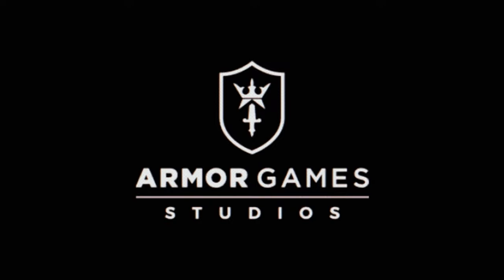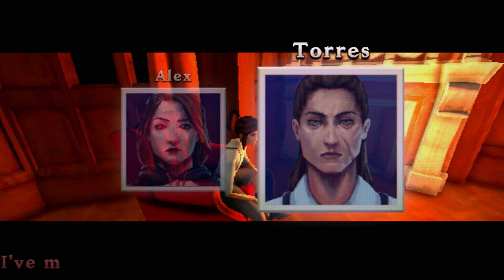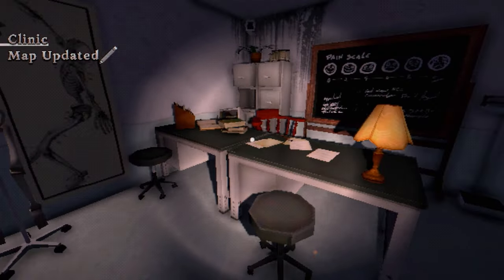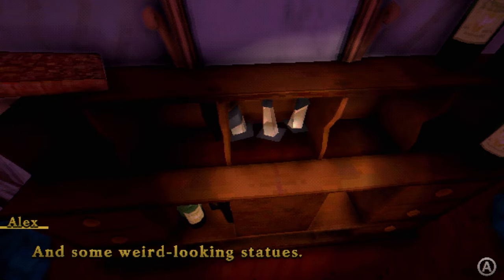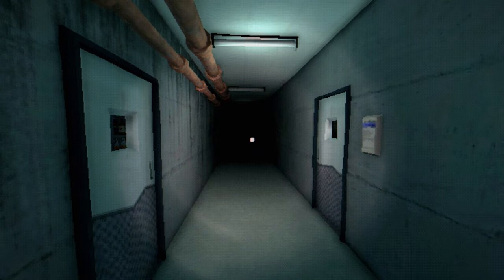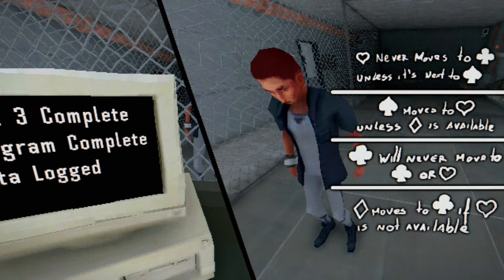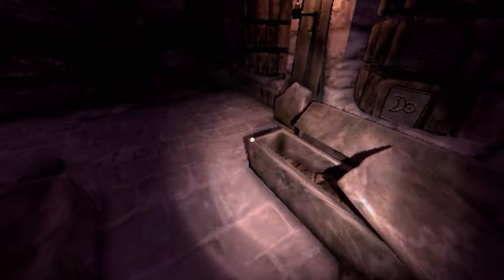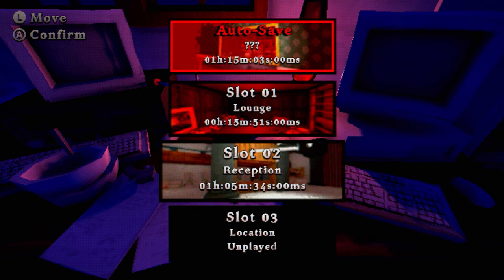The Tartarus Key - 100% Walkthrough Guide (1000GS/Platinum in 2 Hours)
This 100% walkthrough guide will show you how to unlock all 16 achievements/trophies in the Tartarus Key. Including all 3 endings and missables within 2 playthroughs. The full completion will take you around 2 hours following along with my guide.  The Tartarus Key is an escape room puzzle game, with a Jigsaw movie style twist as other people's lives are in your hands.

Title: The Tartarus Key
Developer: Vertical Reach
Publisher: Armor Games Studios

00:00 - Introduction
00:51 - Office
01:52 - Chatty Achievement
04:49 - Bedroom
05:59 - Save/Hurt Torres
10:45 - Library
11:41 - Gallery
14:00 - Lounge/Save Charles
17:58 - Lion Closet
21:07 - Clinic
23:54 - Surgery/Save Ruth
29:01 - Master Bedroom
31:36 - Planetarium
33:55 - Living Room/Save William
39:22 - Missable Room (East Stairway)
40:26 - Lab
43:34 - Pantry
46:43 - Kitchen
47:42 - Holding Cell/Save Kai
52:37 - Research & Development
55:17 - Missable Room (Bathrooms)
55:31 - Control Room
57:18 - Missable Room (Subject Room)
58:05 - Director's Office
59:55 - Hidden Crypt
01:01:16 - Sealed Crypt/Cartographer Achievement
01:02:39 - Cave Lake
01:04:44 - Until The Bitter End Achievement
01:10:27 - A Group Effort Achievement
01:12:36 - Kill Charles
01:14:11 - Kill Ruth
01:22:44 - Kill William
01:31:55 - Kill Kai
01:42:34 - Sole Survivor Achievement